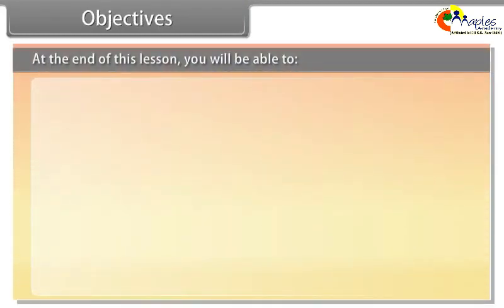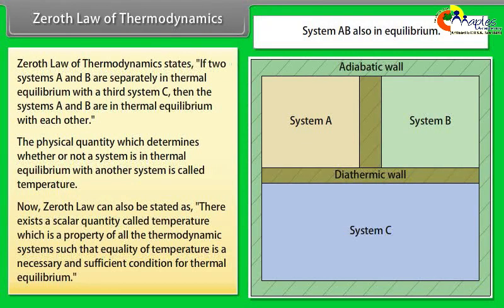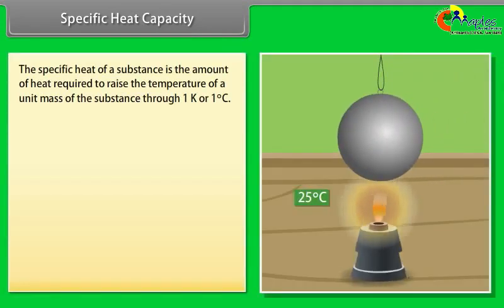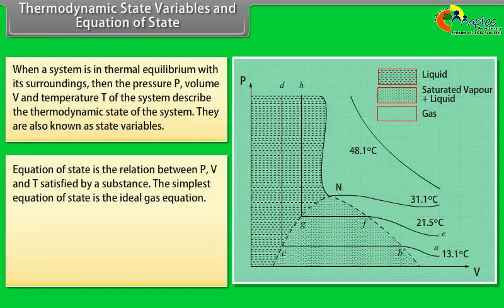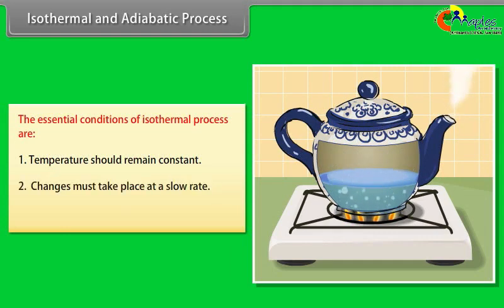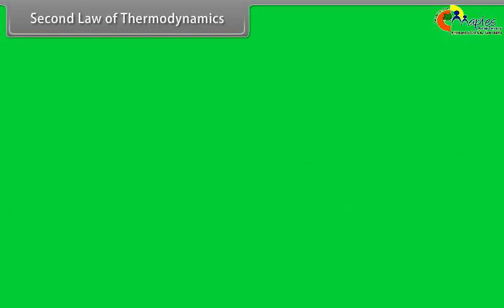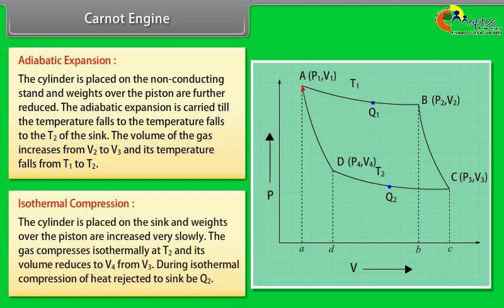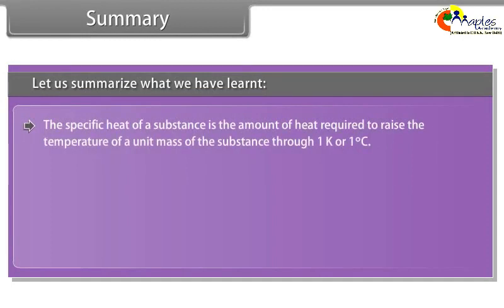Class- XI- Physics- Ch.-12- Thermodynamics